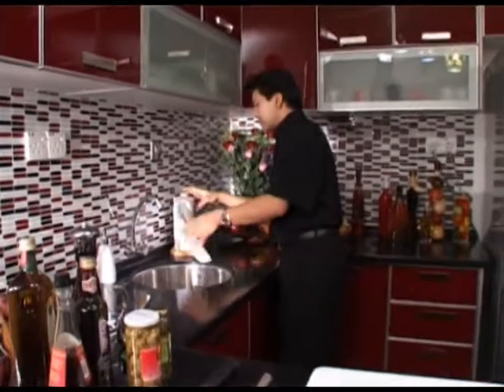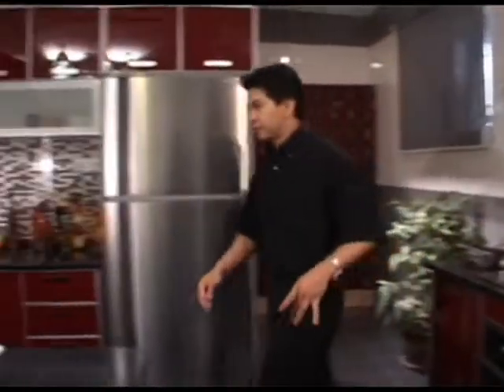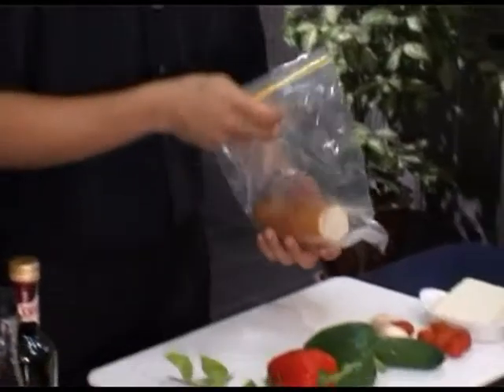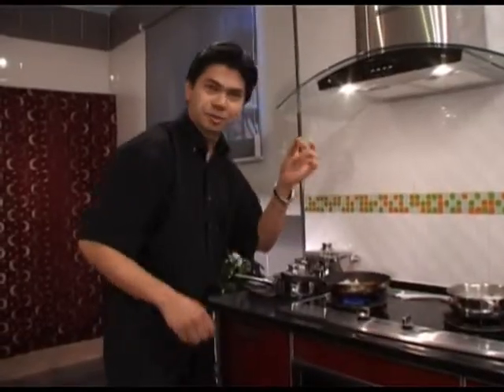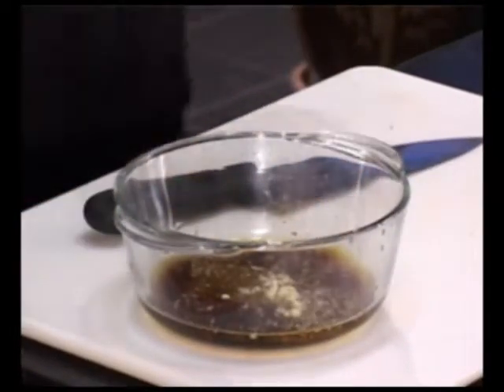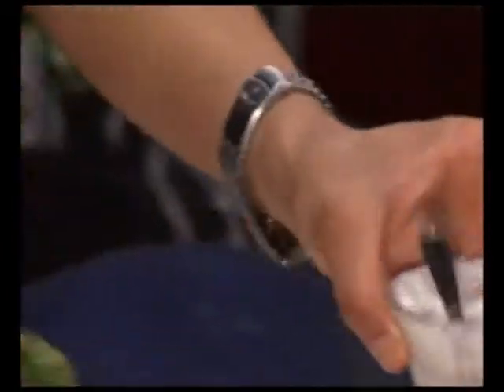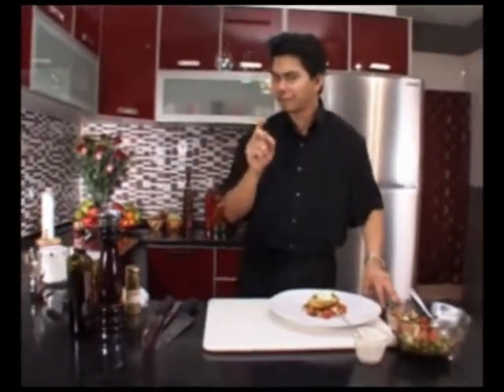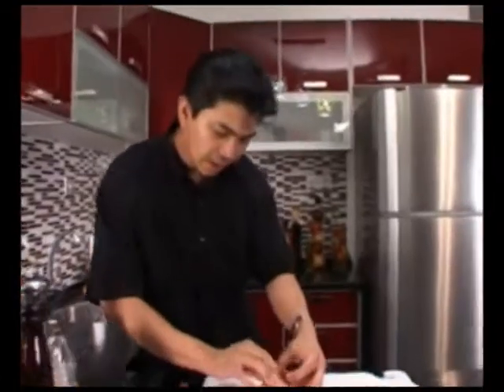5 Star Part 1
Cooking show - part 1